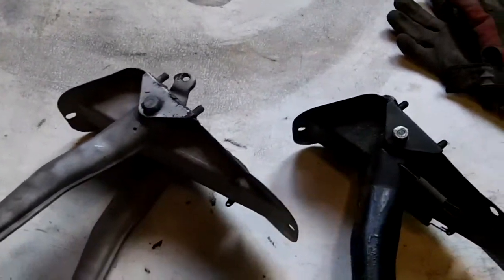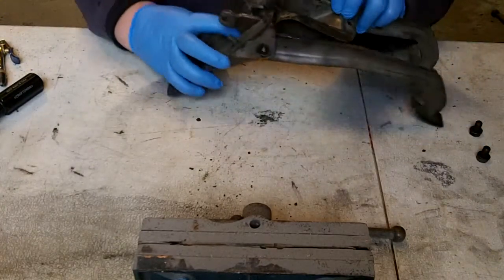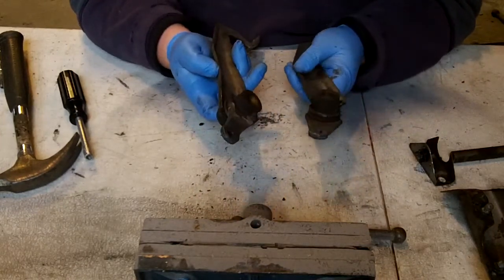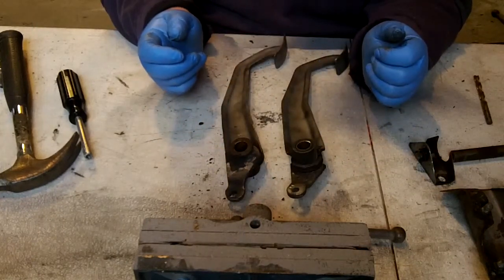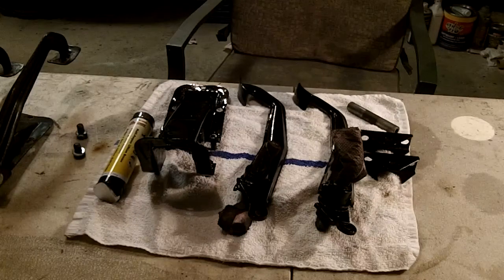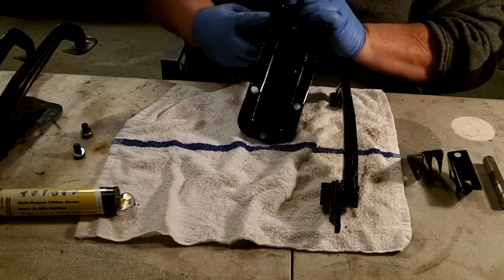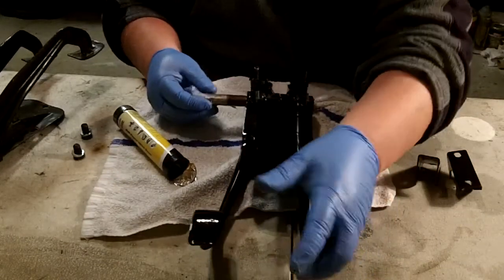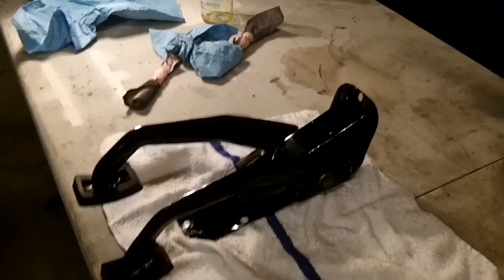Triumph TR3A Pedal Box Refurb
Another little step in the restoration completed!